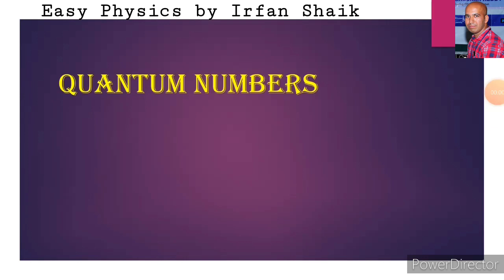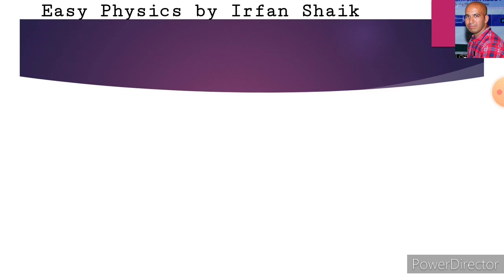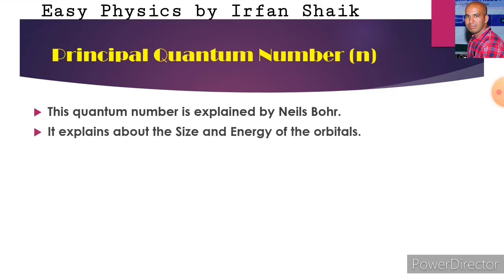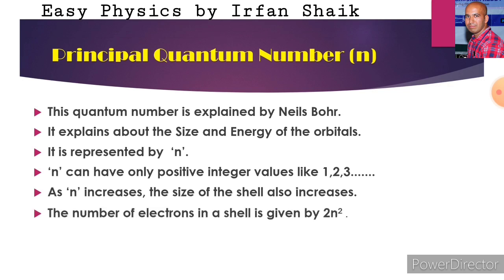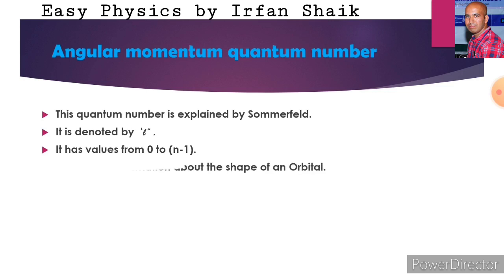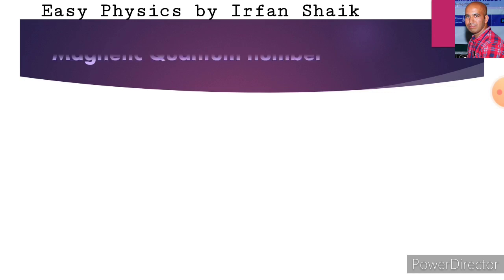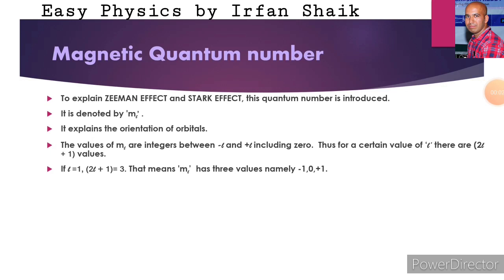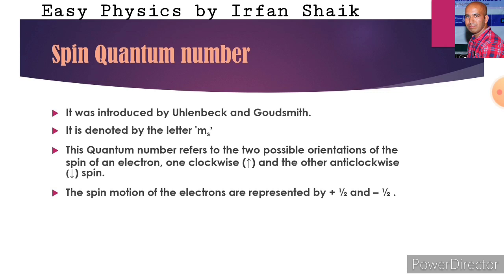Quantum Numbers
Irfan Shaik